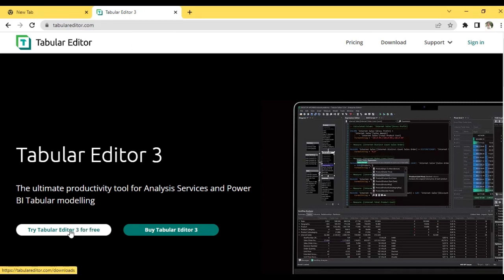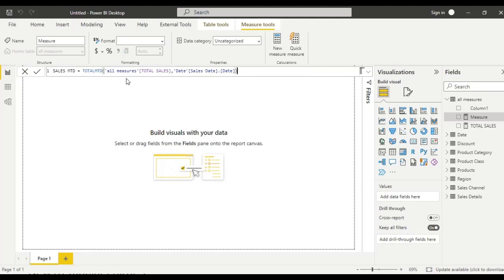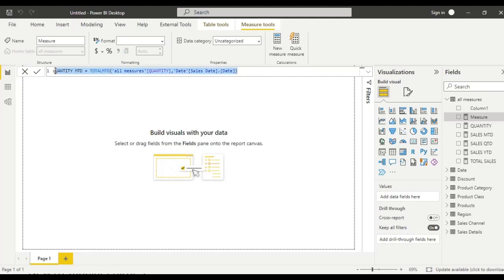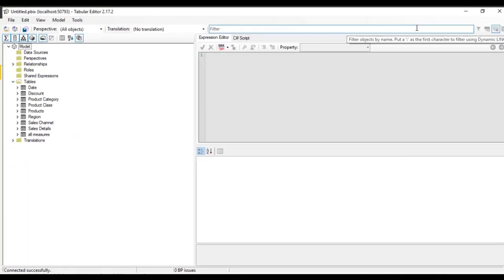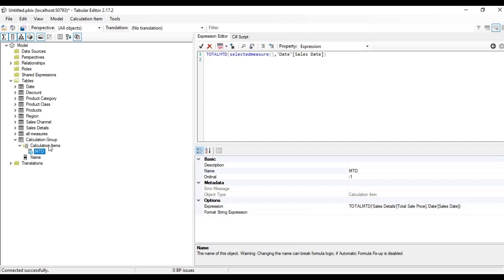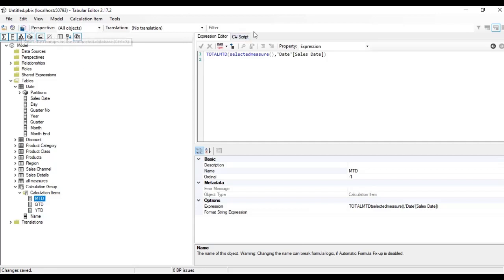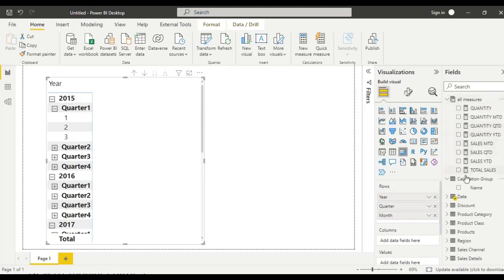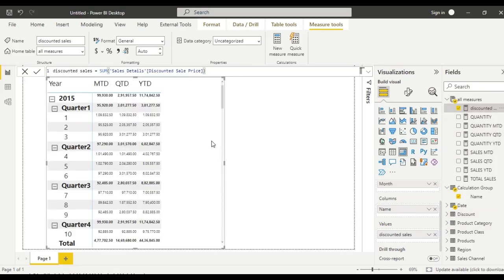Creating Calculated groups in power bi using tabular editor